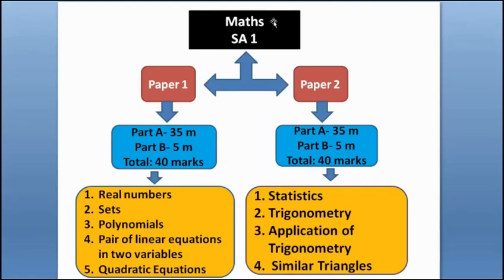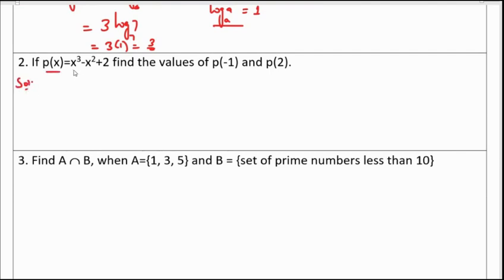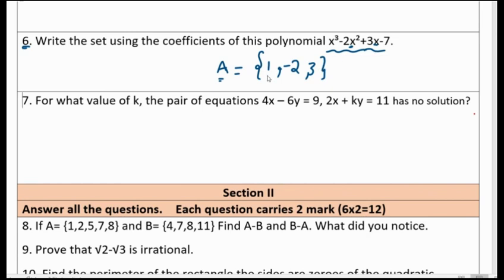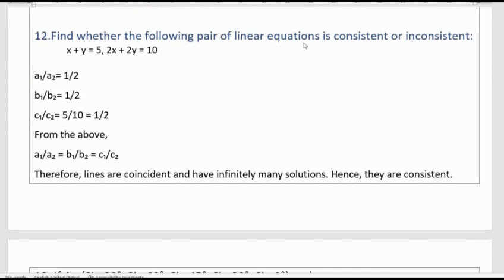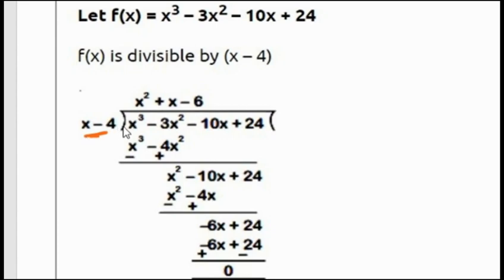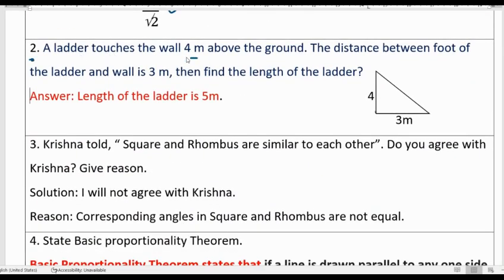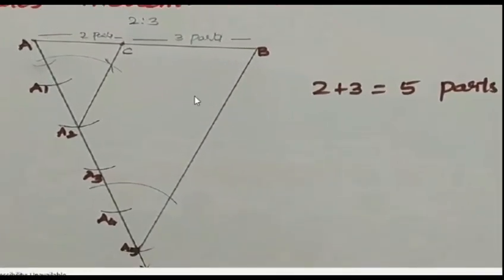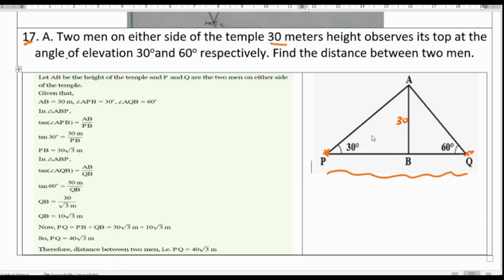maths sa 1 class 10 answer. sa1 maths paper class 10. maths sa 1 question paper 2022 class 10.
Maths SA 1model paper with solutions - November 2022